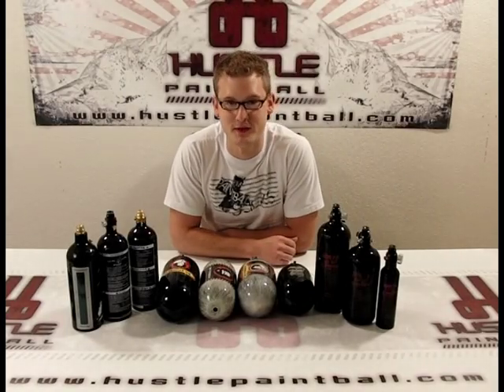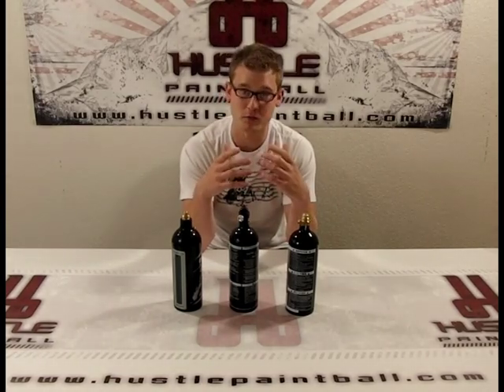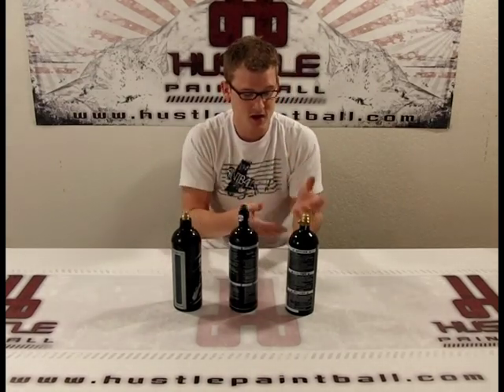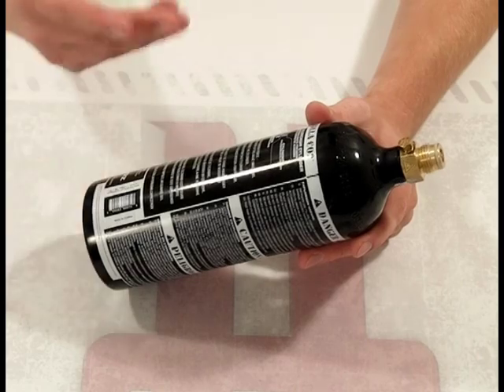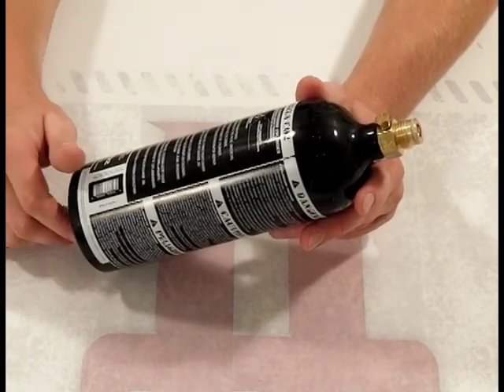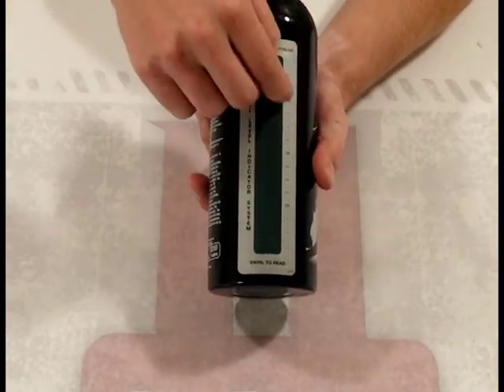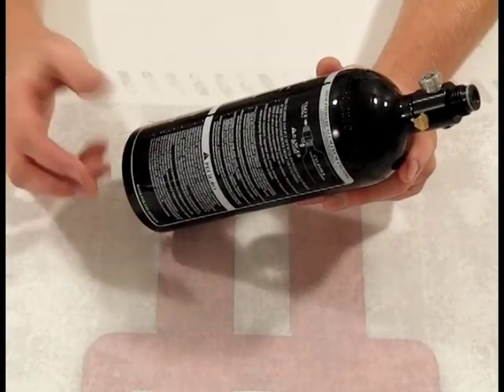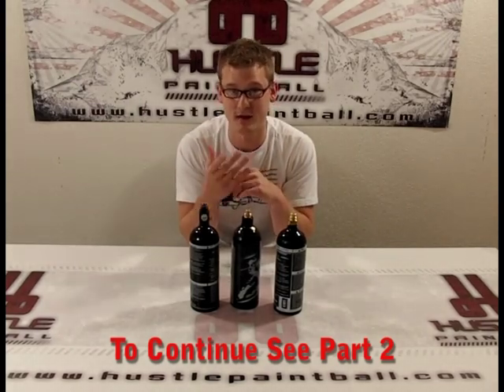CO2 vs Compressed Air (N2) Part 1/3 - All about Paintball Air Tanks by HustlePaintball.com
We explore the differences between CO2 and Compressed Air while talking about the major features and differences between Compressed Air (N2) tanks. We talk about carbon fiber vs alloy tanks, and discuss maintenance and care. Part 1 of 3.